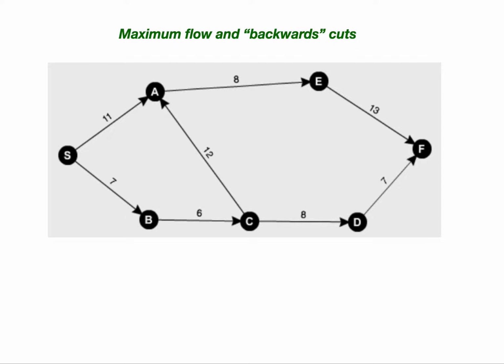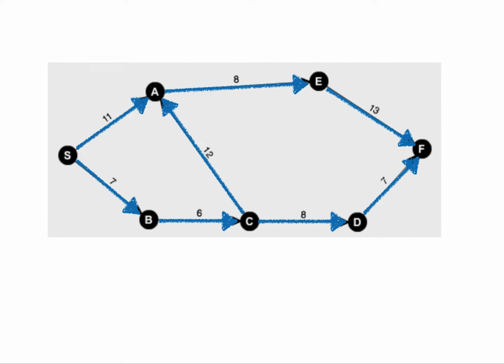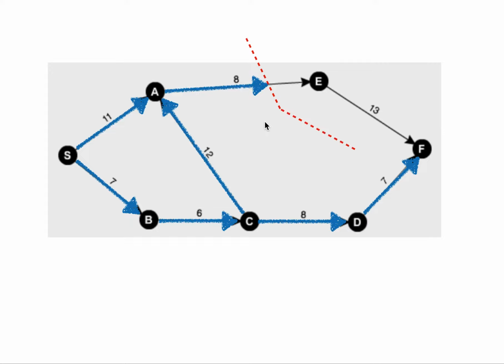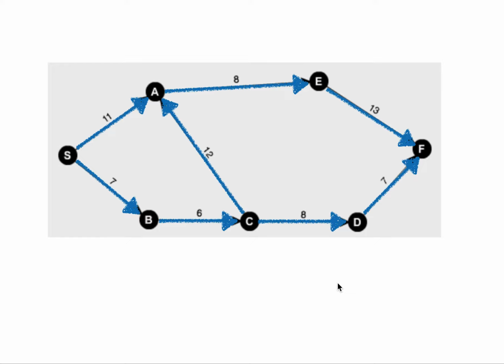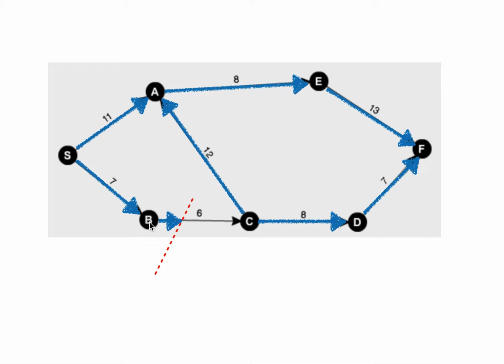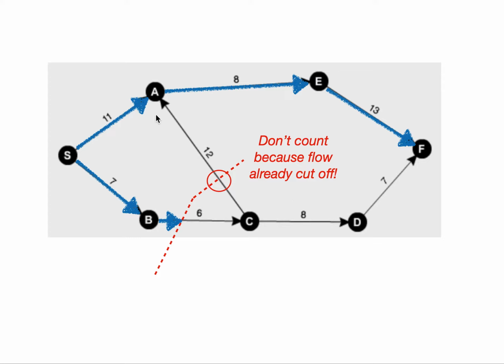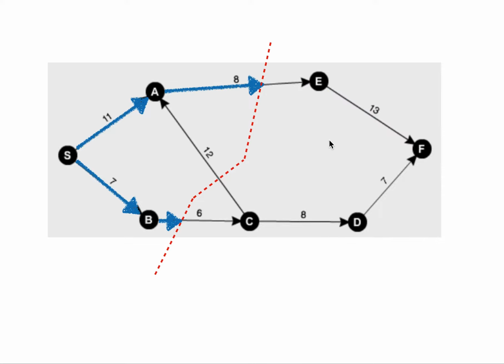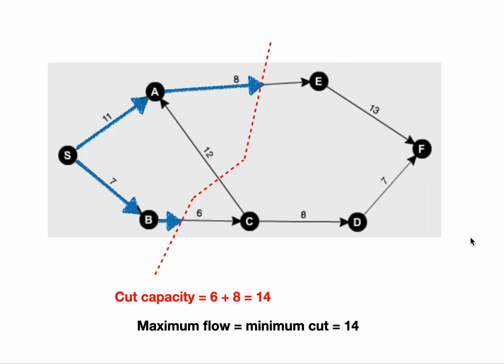Maximum flow – cutting a "backwards" edge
This video shows an example of cutting an edge that we DON'T count towards the cut capacity, because its flow has already been cut.